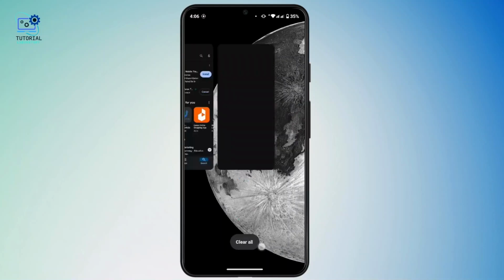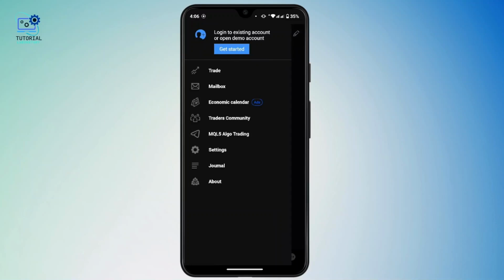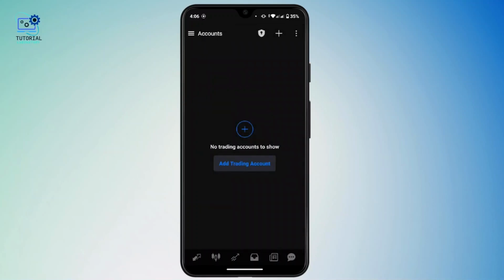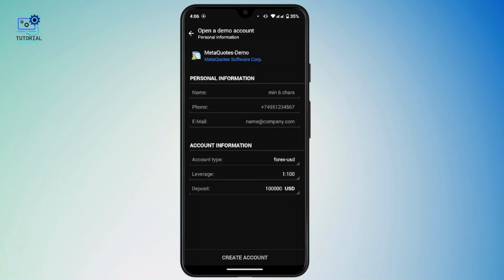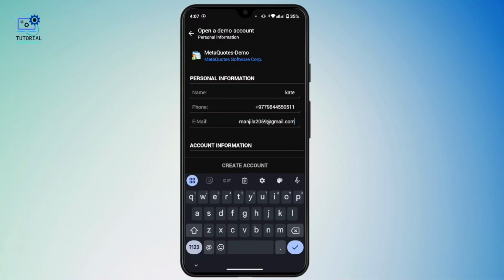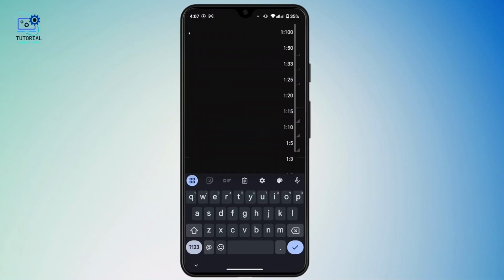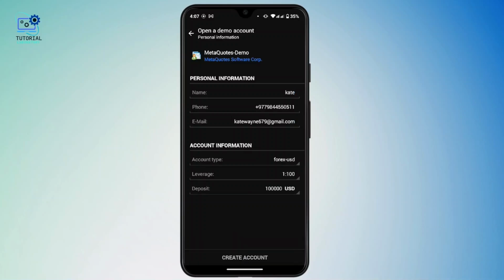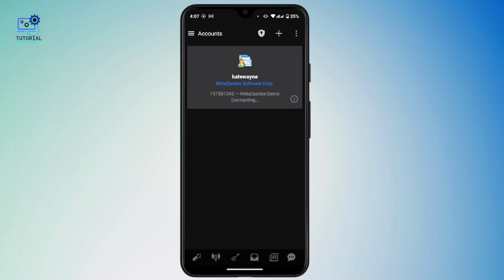How to Create Real Metatrader 4 Account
In this tutorial, I'll guide you step-by-step on how to create a real MetaTrader 4 account. Whether you're new to trading or need help setting up, this video will show you how to easily set up your account on the MetaTrader 4 app. Learn how to install the app, enter your details, and choose your preferences to get started trading. Make sure to follow along for a smooth account setup process.

Chapters:
00:00:00 - Introduction
Welcome to the tutorial! Today, we'll learn how to create a real MetaTrader 4 account.

00:00:10 - Install MetaTrader 4 App
Ensure you have MetaTrader 4 installed from the Google Play Store.

00:00:20 - Open MetaTrader 4
Launch the app and land on the "Open an Account" interface.

00:00:30 - Access Login Options
If the account interface doesn't appear, tap on the hamburger icon to choose between login or demo options.

00:00:40 - Start New Account Creation
Tap "Get Started" and then select the plus icon to begin.

00:00:50 - Choose Broker and Account Type
Select your broker (e.g., Meta Codes Demo) and choose your account type.

00:01:00 - Enter Personal and Account Information
Fill in your name, phone number, email, and account details, including leverage and deposit amount.

00:01:20 - Create Account
Tap "Create Account" after verifying the information is correct.

00:01:40 - Account Created Successfully
Your MetaTrader 4 account is now created! Tap "Done" to complete the setup.

00:01:50 - Conclusion